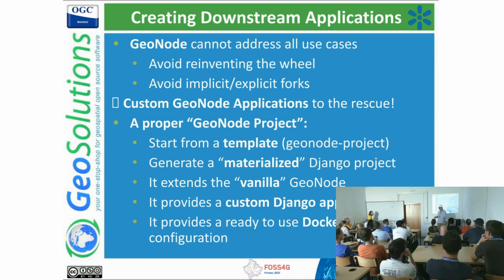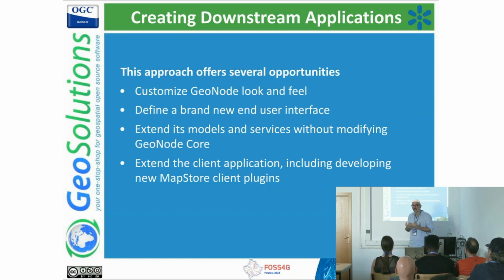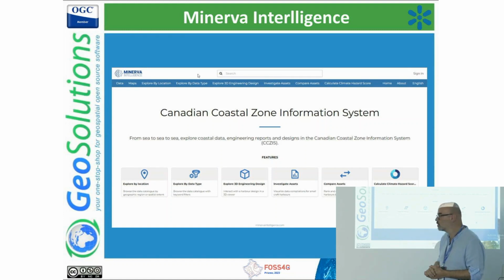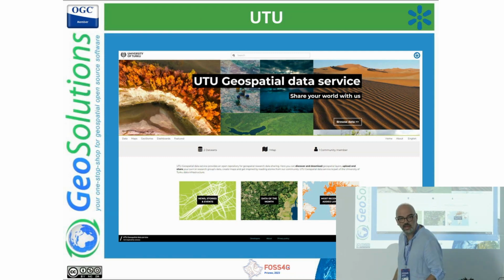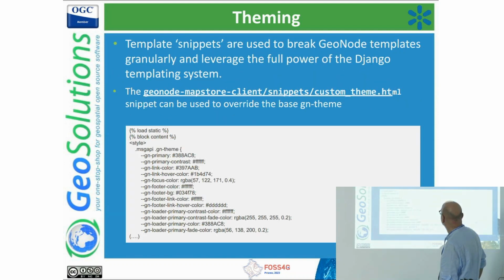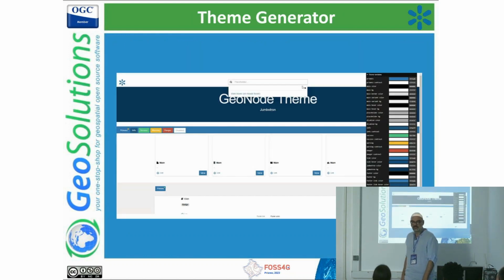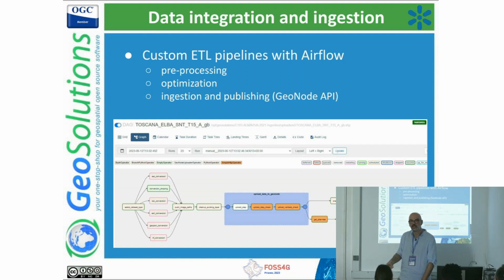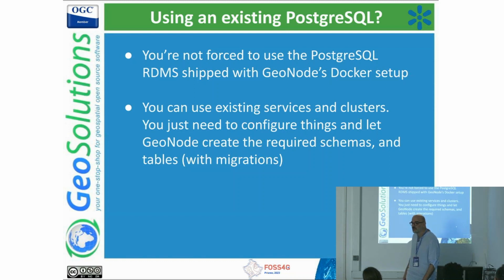2023 | GeoNode at work: how do I do this, how do I do that? - Giovanni Allegri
GeoSolutions has been involved in a number of projects, ranging from local administrations to global institutions, involving GeoNode deployments, customizations and enhancements. A gallery of projects and use cases will showcase the versatility and effectiveness of GeoNode, both as a standalone application and as a service component, for building secured geodata catalogs and web mapping services, dashboards and geostories. In particular the recent advancements in data ingestion and harvesting workflows will be presented, along with the many ways to expose its secured services to third party clients. Examples of GeoNode’s builtin capabilities for extending and customizing its frontend application will be showcased.